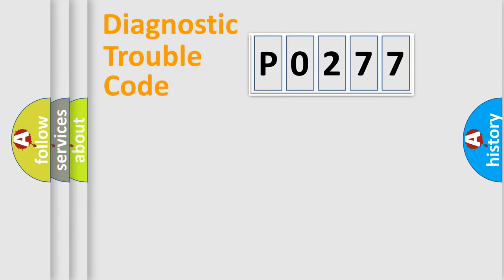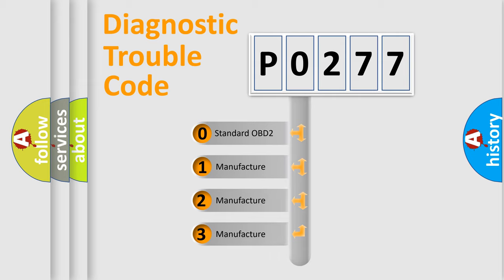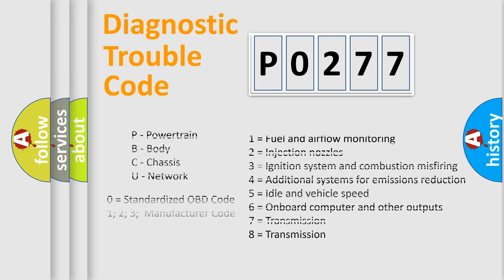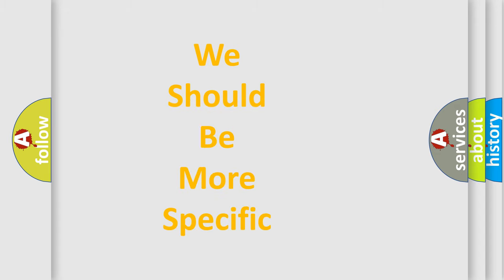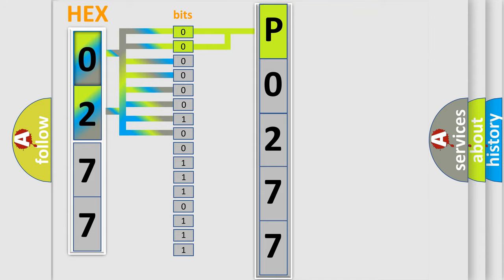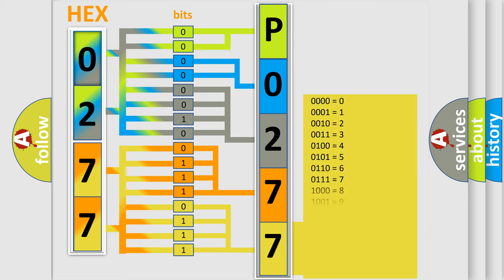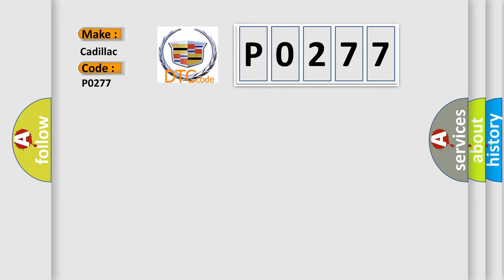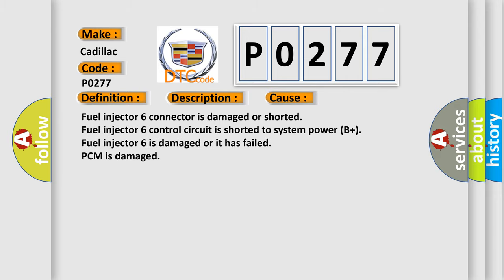DTC cadillac P0277 Short Explanation